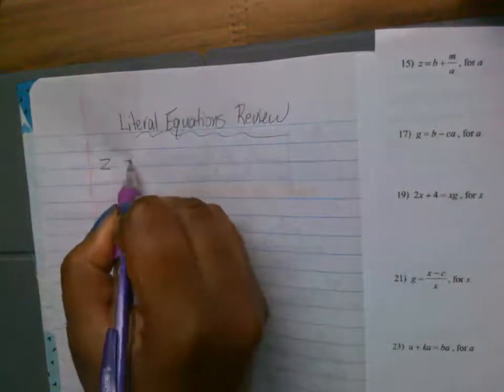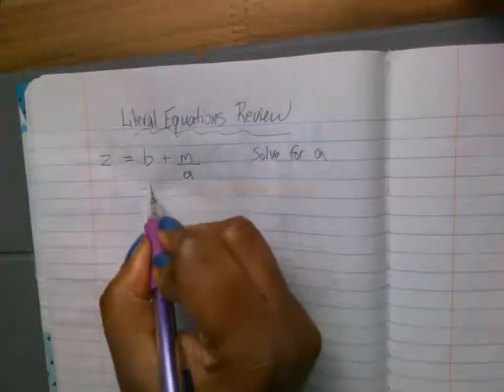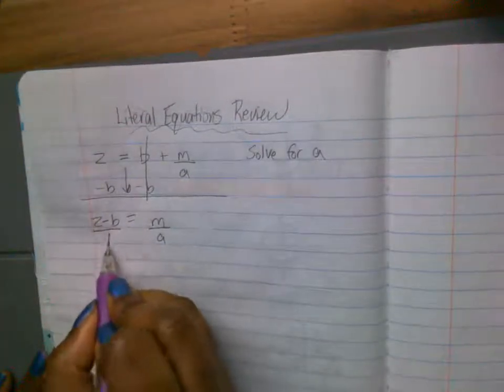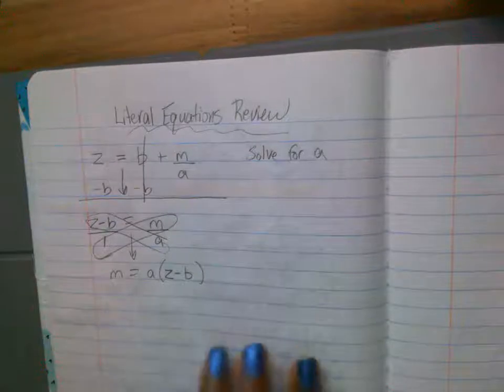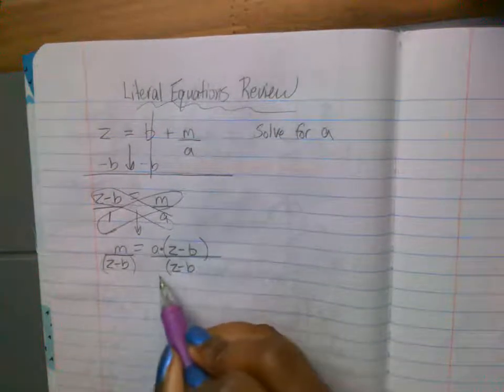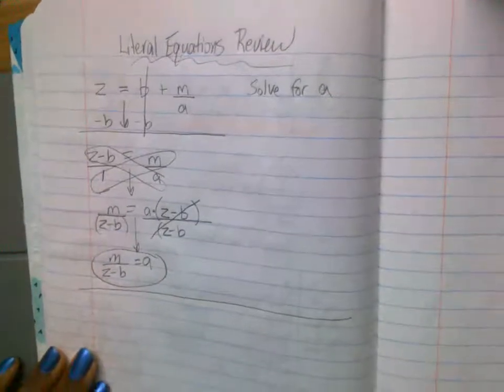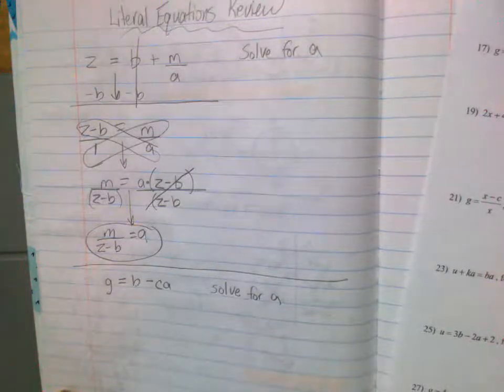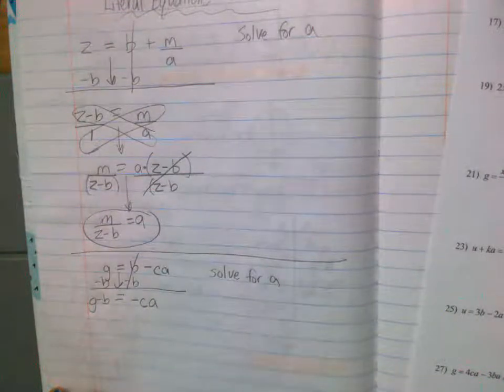Review Literal Equations Notes Q1W7 Day3